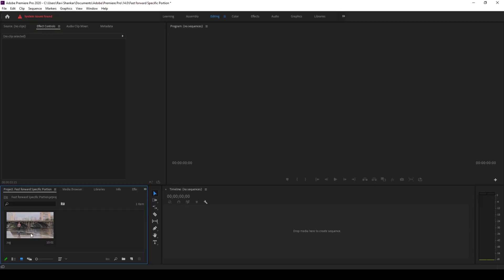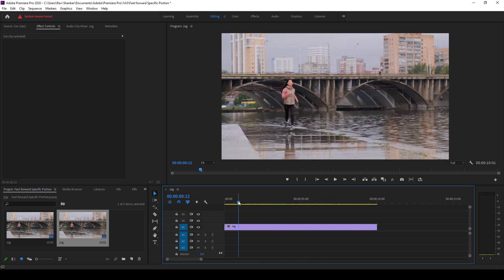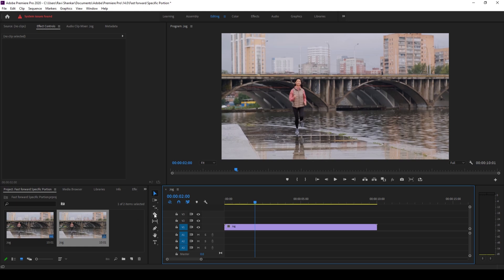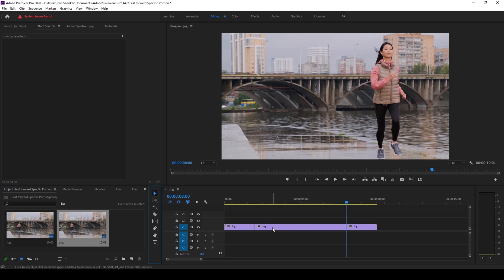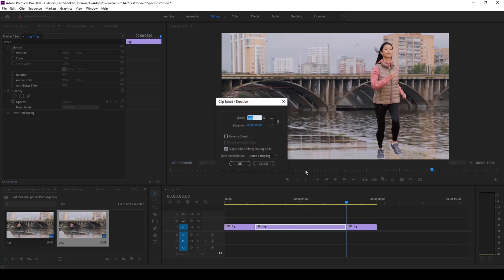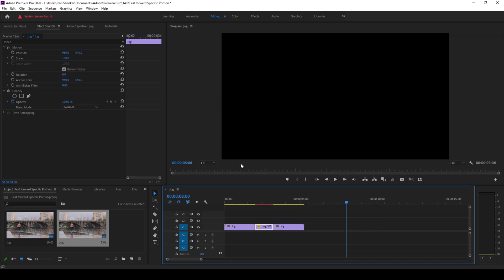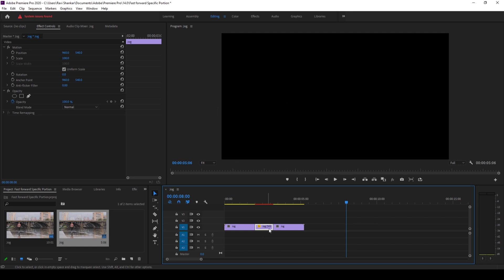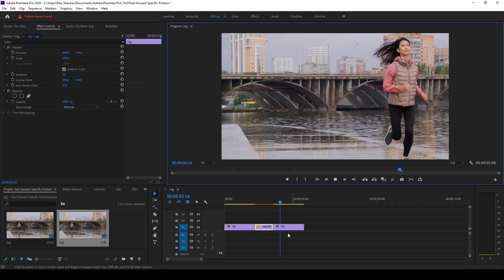Fast Forward or Speed up only a specific portion of video - Adobe Premiere pro Tutorial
Learn how to fast forward or speed up only a specific portion of the video using adobe premiere pro. In this adobe premiere pro tutorial, we will be learning to fastforward only a specific part of clip by cutting the clip with razor tool and then right click the part and use speed/duration property.